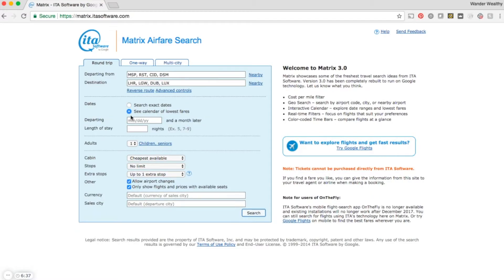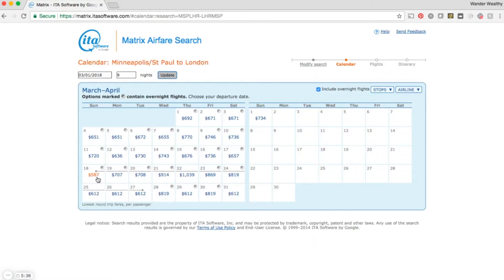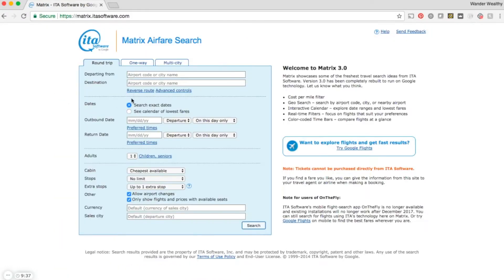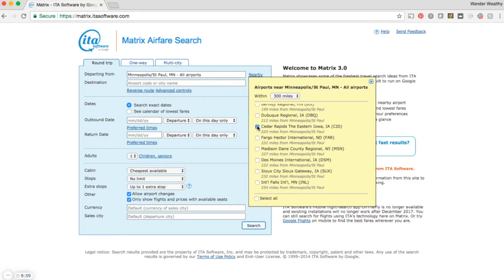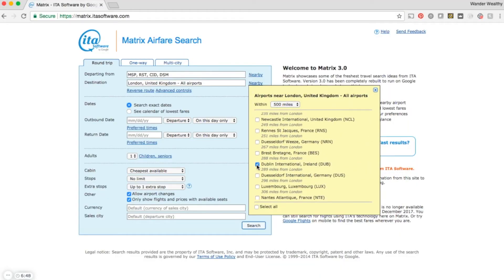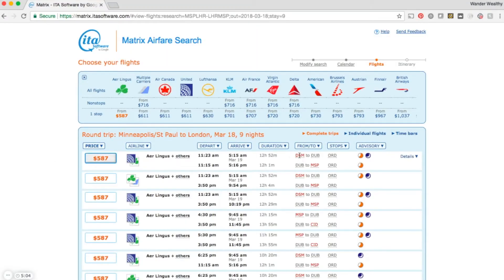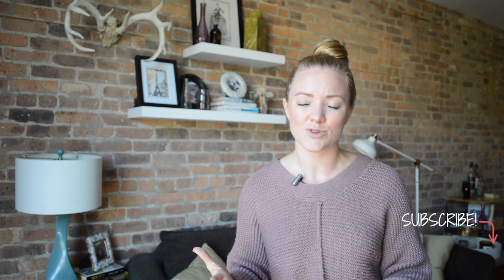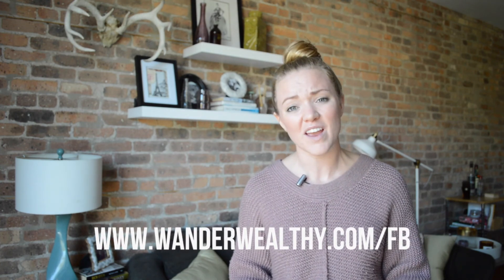HOW I FIND CHEAP FLIGHTS | Affordable Vacations WITHOUT Credit Card Rewards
Learn how I find super cheap flights through these 6 steps so you can go on affordable vacations without using credit card rewards. If you're not ready to travel hack, use my tips, tricks, and strategies to find cheap airline tickets to your next travel destination.

Hey I am Tess Wicks, I’m a financial educator and coach and the founder of Wander Wealthy, a channel and community helping women in their 20s and 30s get inspired and get results for their personal growth, money and travel goals. On this channel I provide educational and lifestyle content around personal development, personal finances, and exploring the freedom of travel.